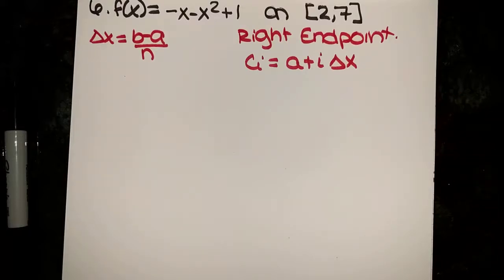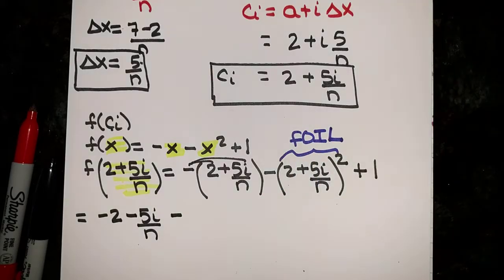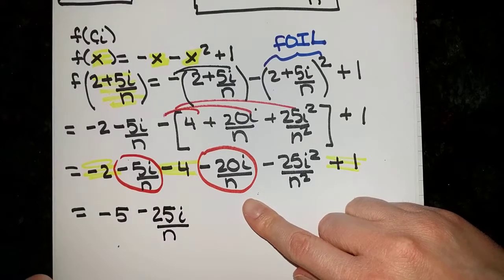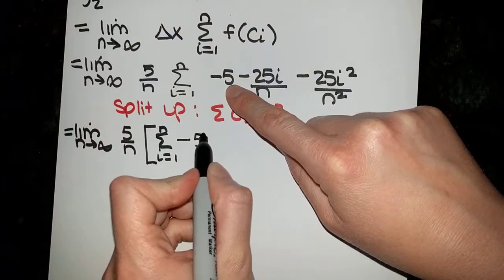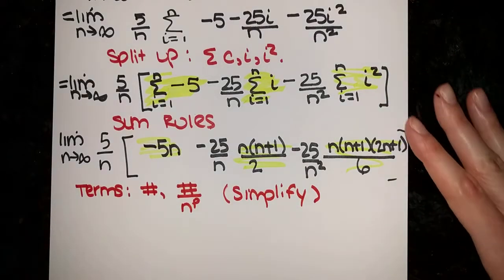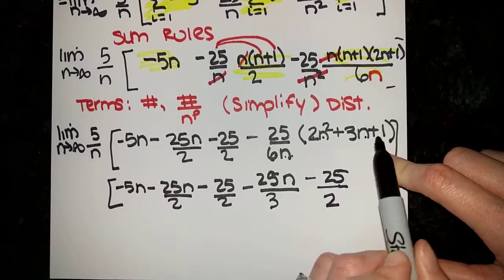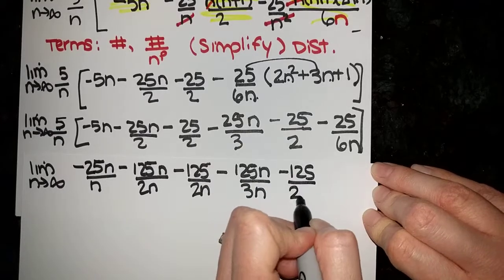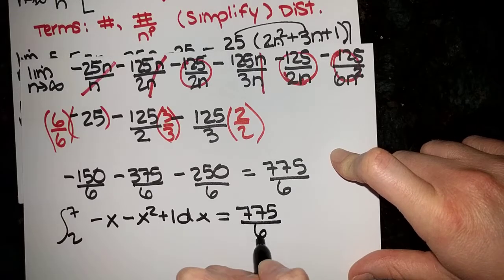Limit Process Worksheet#6